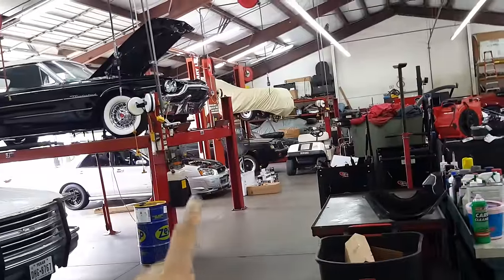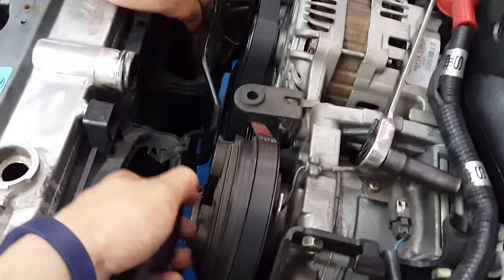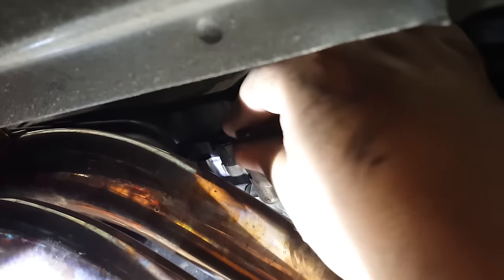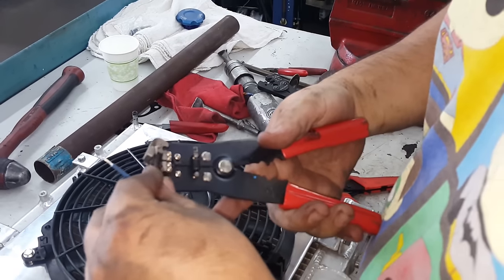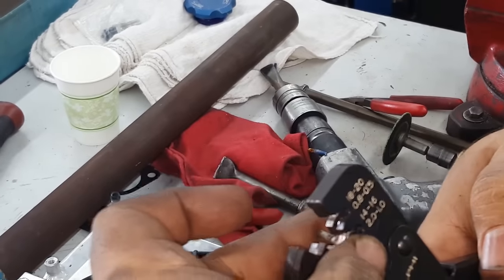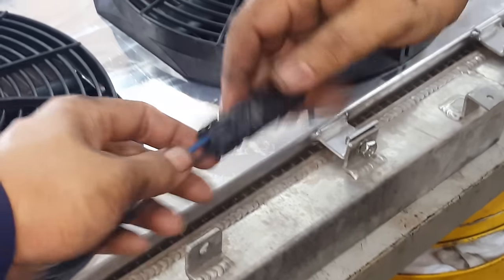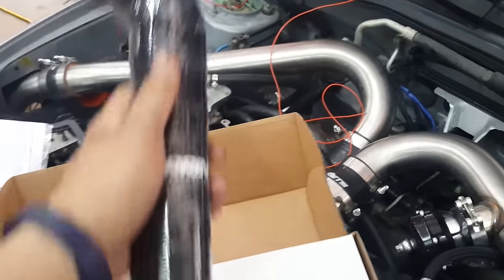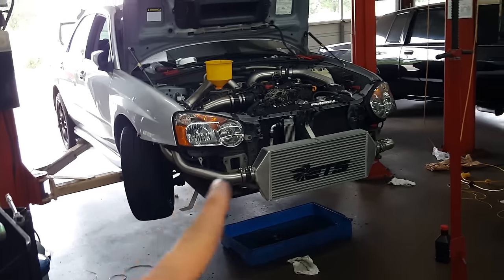STi Gets NEW Fans- Ep. 40: Radiator Fan Shroud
Installing my new Radiator Fan Shroud. Hopefully this helps with some of the over heating issues.

2004 STi Mod List:
Engine/Transmission:
- Manley Forged Rods
- Manley Forged Pistions (100mm)
- Port and Polished Head (Done by Marc Trenino)
- 3 Angle Valve Job
- Cosworth S2 Cams
- Supertech Valvetrain
- ARP Head Studs
- Tomie Equal Lengeth Header
- Grimspeed Up-Pipe
- Tial MVR 44mm Wastegate
- Tial Q50 BOV
- FP Red Ball Bearing Turbo
- FP 3" Turbo Inlet
- ETS Cold Air Intake
- ETS Front Mount Intercooler
- Cobb Oil Cap (Black)
- Mishimoto Oil Cooler
- Mishimoto Radiator
- Mishimoto Fan Shroud
- Cosworth 1.5 Bar Radiator Cap
- Perrin Radiator Hoses
- ID1000 Injectors
- T1 Racing Top Feed Rail Conversion
- Invidia Bellmouth 3" Downpipe
- Invidia Full Titanium 3" Cat Back Exhaust
- Completion Lightweight Flywheel
- Exeddy Stage 1 Clutch

Suspension:
- Tein Coilovers
- Whiteline Rear Diff Bushings
- TQ Solutions Shifter Bushings
- Perrin Rear Shifter Bushings
- Perrin Pitch Stop Mount

Interior:
- Braum Racing Falcon Seats
- Braum Racing 5pt Harness (Pruple)
- Momo Alcentera Steering Wheel
- NRG Short Hub
- NRG Quick Release (Purple)
- Kenwood Radio
- NRG Roll Bar
- Blox Weighted Shift Knob (Purple)

Exterior:
- Custom Front Splitter
- APR Splitter Support Rods
- Bumper Quick Release (Purple)
- Roof Spoiler
- Perrin Wing Stabilizers (x2)
- Forcewerkz Rear Diffsuer (CF Wrapped)
- Beatrush Rear Tow Hook (Purple)

Wheel/Tires/Brakes:
- Enkei RPF1 17x8 +45 (Black)
- Custom Enkei RPF1 Center Caps (Purple Enkei Symbol)
- Bridgestone Potenza RE-71R 235/45/17
- Custom Painted Brembos (Purple)
- DBA 5000 2-Piece Rotors (Front)
- DBA 4000 Rotor (Rear)
- Hawk HP Plus Pads